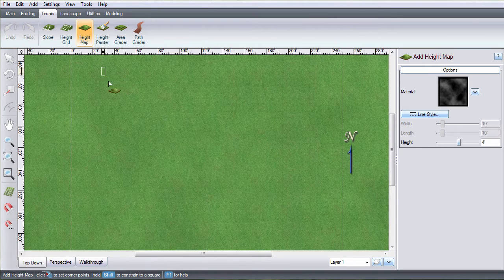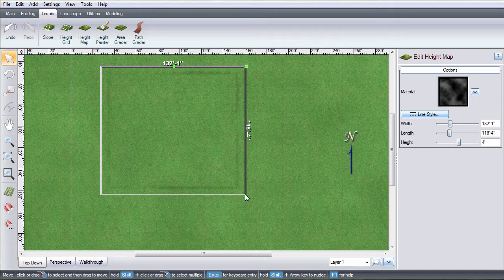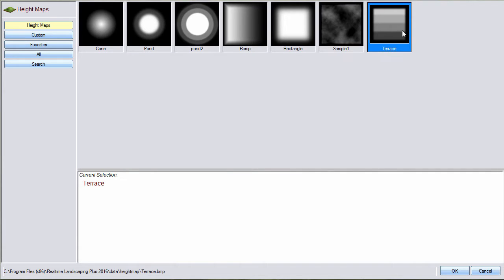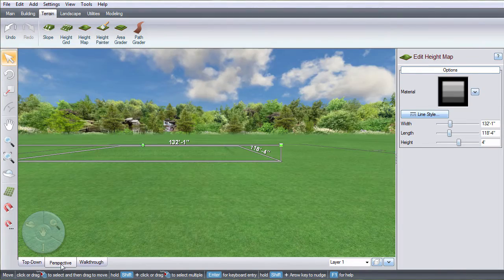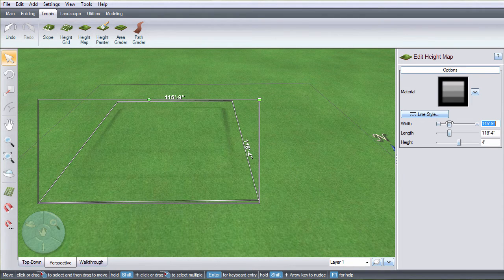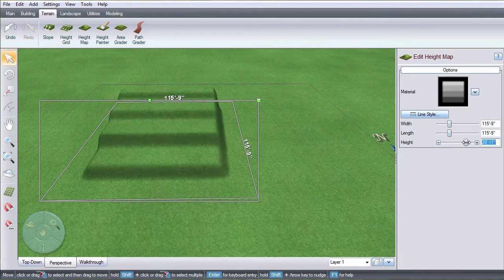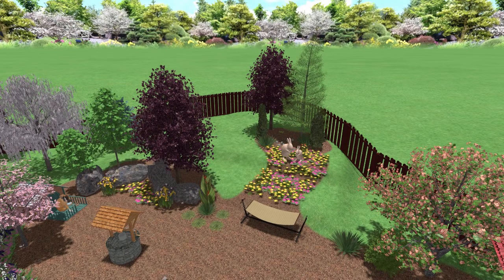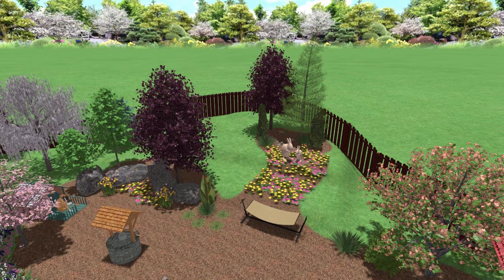Realtime Landscaping- Height Map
This video will show you how to add a height map to your terrain.